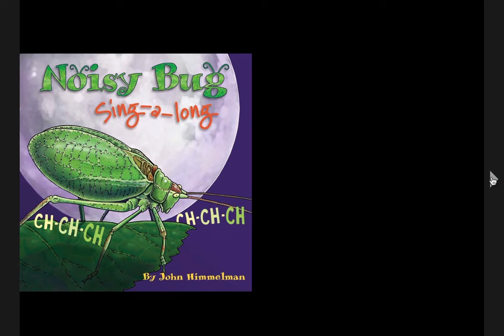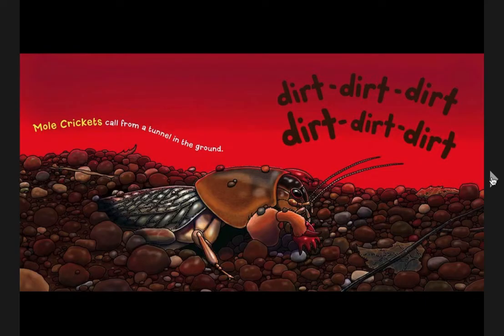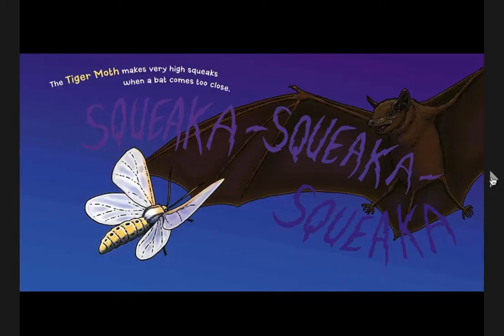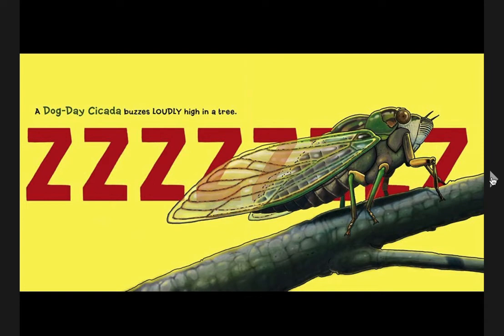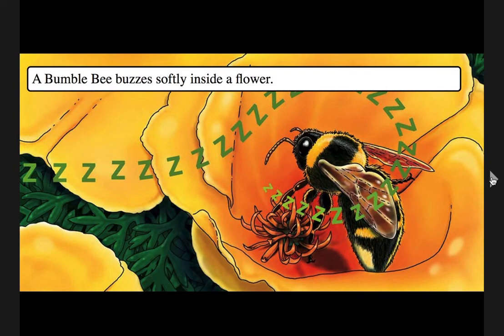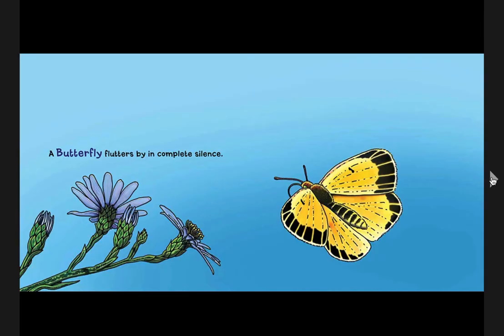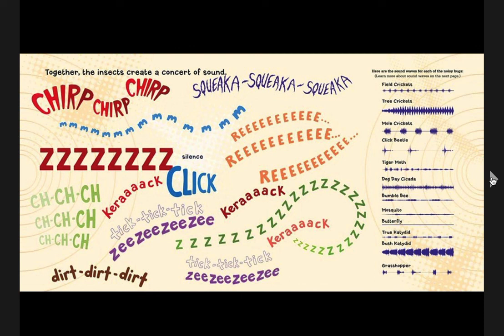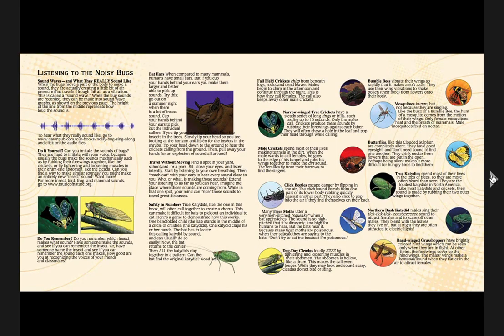Noisy Bug Read Aloud